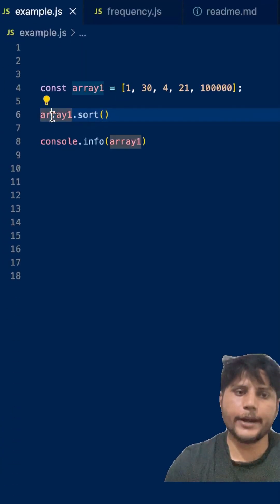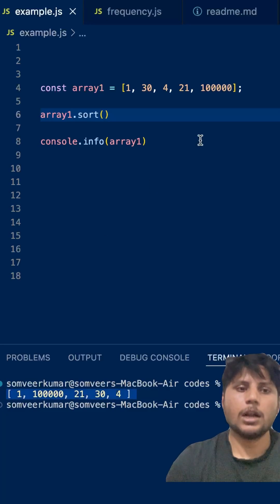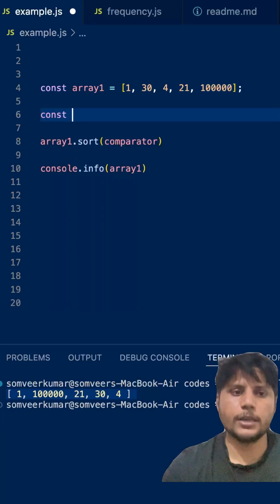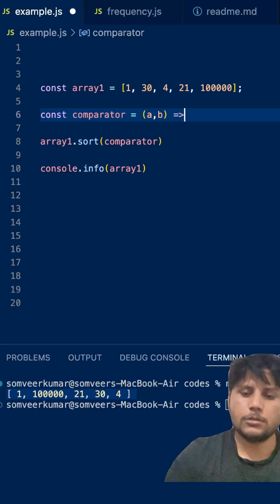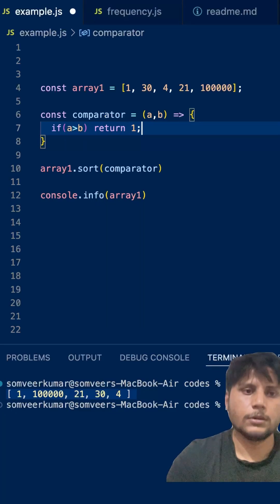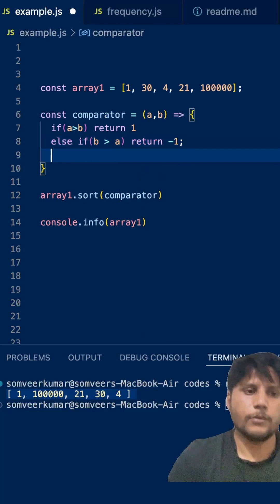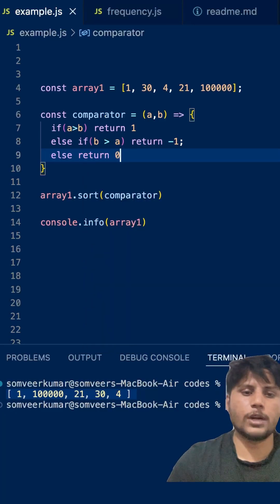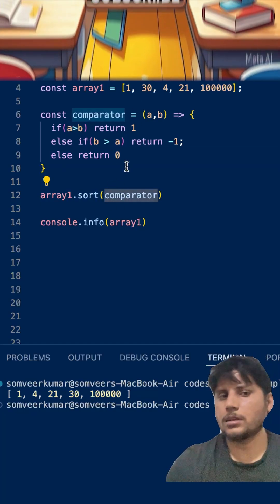Why array.sort in JavaScript Doesn’t Work As You Expect#coding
JavaScript converts numbers to strings and then compares their UTF-16 code units.